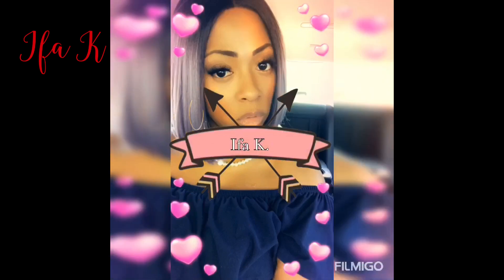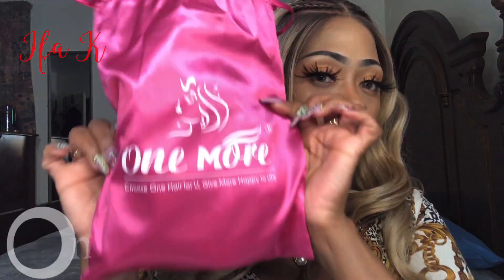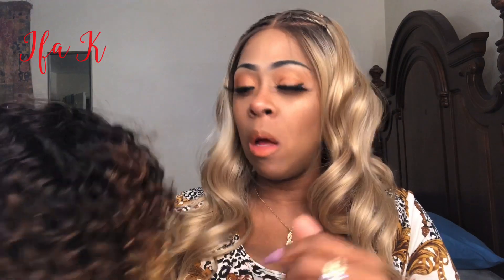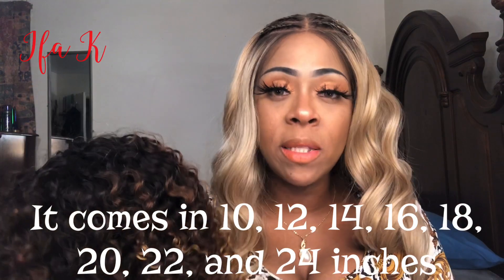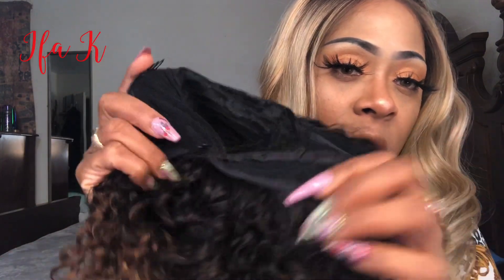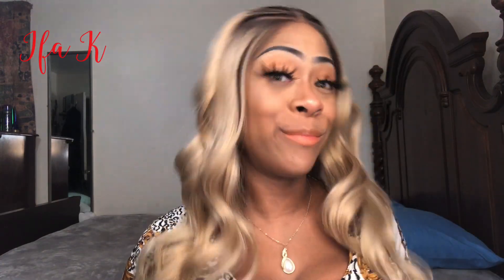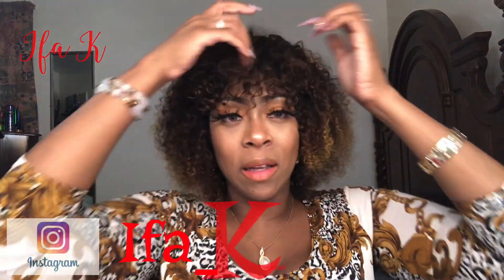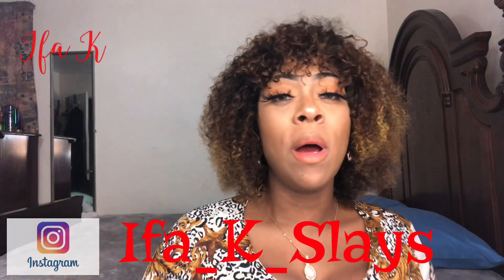😱This Wig Looks So Natural!! | Ombre Curly Human Hair Wig with Bangs ft One More Hair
Hey guys! Today, I am rocking this gorgeous natural textured human hair wig from One More Hair 😍. One More is a beauty/hair seller on Amazon and I am so grateful they wanted to collaborate! The wig they sent over mimics 4a, 4b natural textured hair. This wig is super beginner friendly and super affordable (10 inch=$4! Watch my full video to get the tea on a few more of its pros & cons.

***Specs***
Name: One More Ombre Curly Human Hair Wigs with Bangs None Lace Front Wigs for Black Women Human Hair Wigs Blonde with Bangs.
Density: 150%
Color: T1b#/4#/27#
Length: 10 inches
Deets: √1. OMBRE CURLY WIGS QUALITY: 100% Brazilian Human Hair Cut from One Donor, Bomb curls! None Lace Front Curly Wigs Gives You A Beautiful Results That Looks 100% Natural.
√2. THE FEELING WEARING: Comfortable & Light Weight. The Easy To Use & True To Length Wig & Breathable Cap Will Make You Feel Very Comfortable When You Wear It; Bring You More Compliments In Any Occasion.
√3. EASILY RESTYLED: Can Be Dyed, Bleached, Highlighted, Curled, Straightened, And Styled As You Like. Summer is coming, It’s Great Go light for Summer! The Ombre Short Curly Wigs Stylish Design Will Make A New You.
√4.WIG TEXTURE: None Lace Front Machine Made Wigs , Soft, And Breathable; 22.5inch (Average Size), 2 Adjustable Strap, Easy To Adjust & Durable; Great Price for Value!
√5. WIG SHIPPING: Fast shipping by Worldwide Express. 30 Days Without Worry Return. Ship Out within 48 Hours after Payment Confirmed. Delivery Time: 1-3 Working Days or Fulfilled by Amazon.

Below is a link to the wig featured in this video and other products I use to install and maintain my wigs.*** 👇🏽👇🏽👇🏽

Like the shirt I'm wearing? I found a few on Amazon that are similar! Check them out👇🏽👇🏽👇🏽

Products I use on my wigs!!! 👇🏽👇🏽👇🏽
- Got2b Blasting freeze spray (yellow can)
- Got2b High Hold (turquoise can)
- Got2b Gel 2 Pack (black tube)
- Ebin Tint Spray (medium brown *select your appropriate color*)
- Hair Wax Stick
- Revlon Brush Blow Dryer
- KIPOZI Titanium Flat Iron
- Ebin Edge Control
- Wig Grip
- Design Essentials Wig Serum
- Abbily Body Wave Human Hair Amazon Wig
- Nadula Curly Human Hair Amazon Wig
- One More Human Hair Wig
htps://amzn.to/30eLpWv - Another cute Amazon Wig
- Another cute Amazon Wig

Thank you all for stopping by and checking out my review. Thank you all so much for your love and support!!! I love you all so much and I pray that God continues to bless you all abundantly!!!
-Love,   Ifa K.

* Snap Chat @ ifaholiday

Music in the video:
1. Jarvis "Jay" Halsey. Need your own custom made soundtrack?